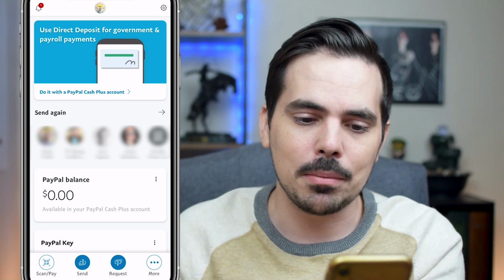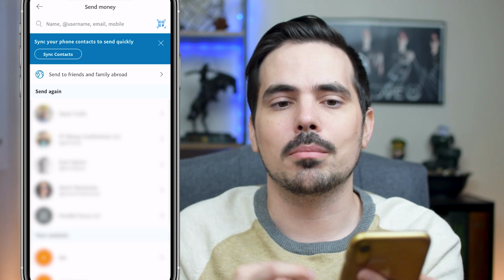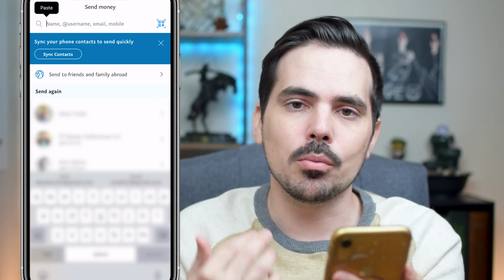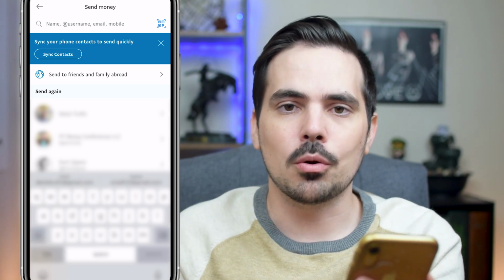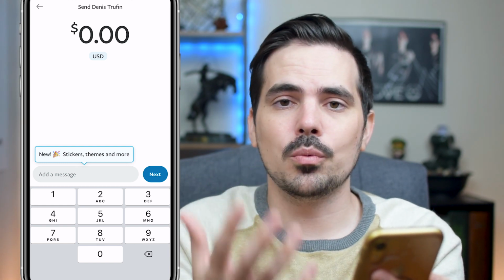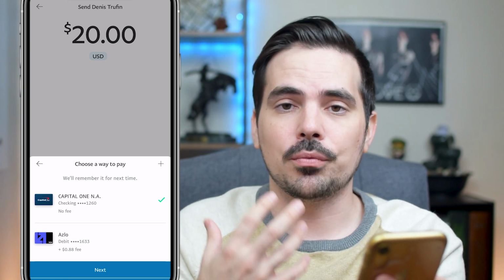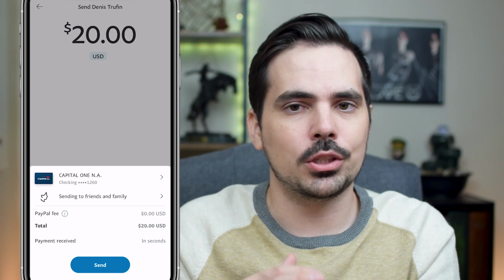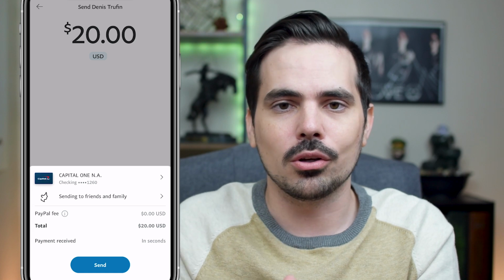How To Send Money With PayPal To Friends and Family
Recommended resources👇
💰Start a dividend investing portfolio on M1 Finance
🏡Start Investing in Real Estate Today for free